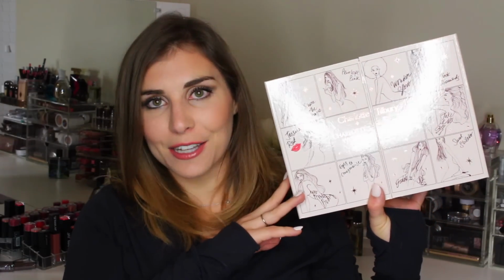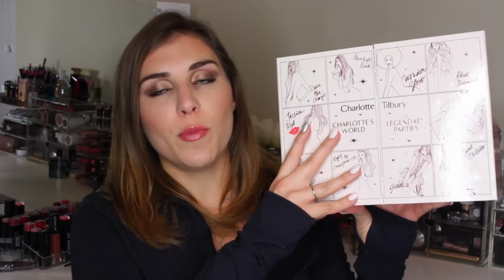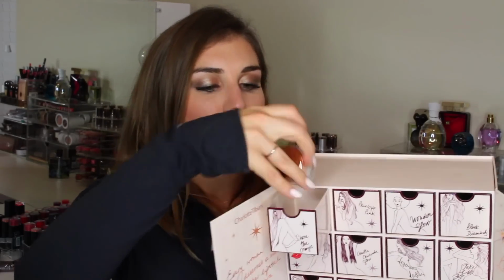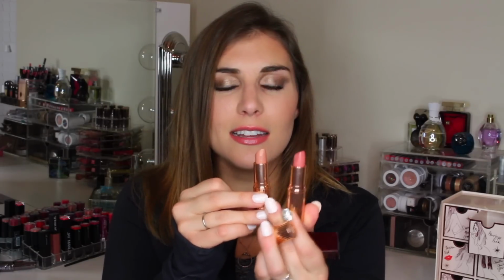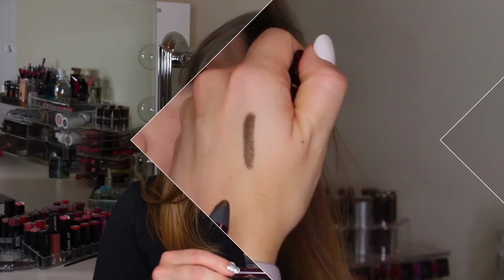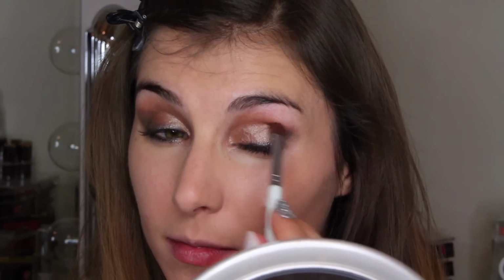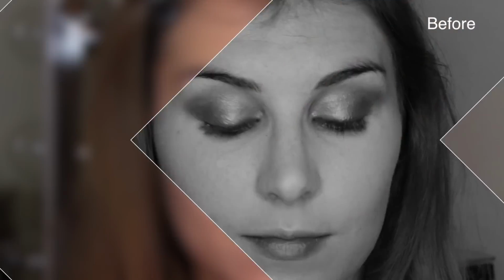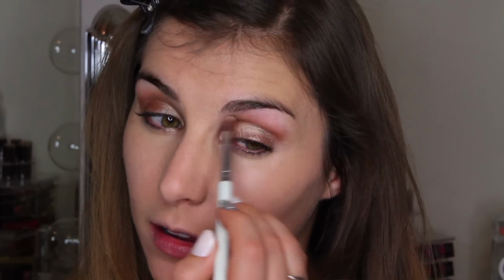Lust or Must?! $200 Charlotte Tilbury Advent Beauty Calendar | Bailey B.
Hey guys! The holidays can be a great time to put some splurge items on your wish list, but is this $200 luxury beauty set really worth it? I got this set for free from Octoly - learn more about it

Check out the Charlotte Tilbury World of Legendary Parties Set